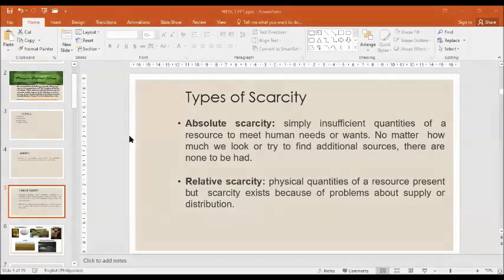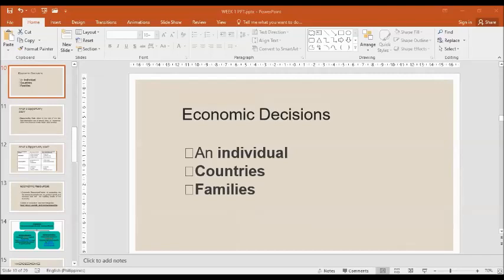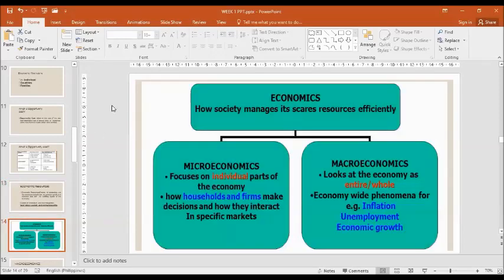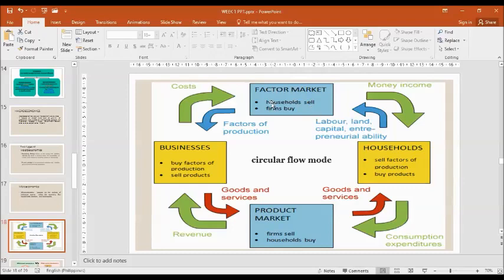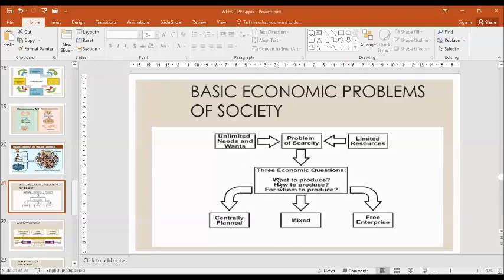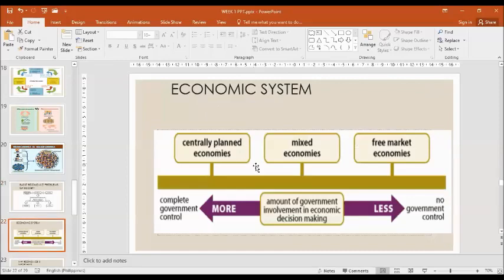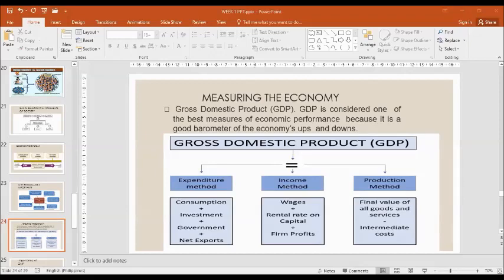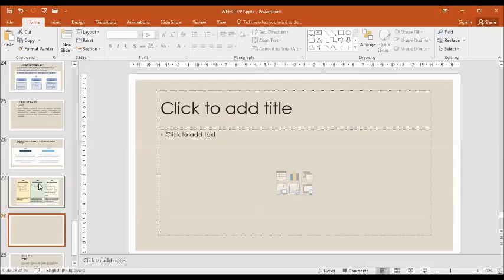Applied Economics - Introduction to Economics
Week 1 (Santos)